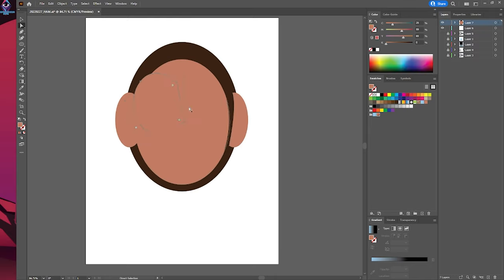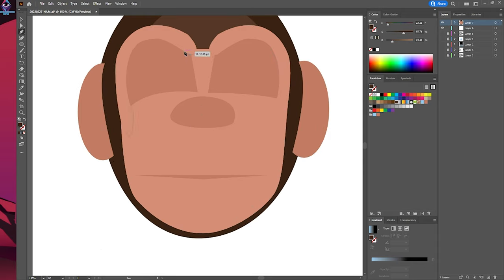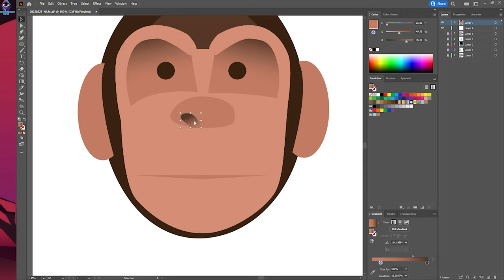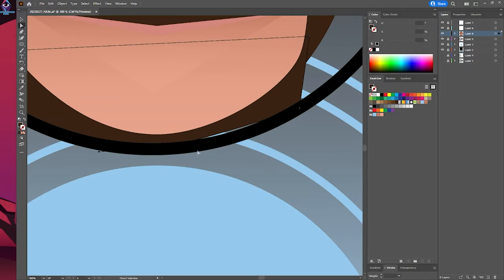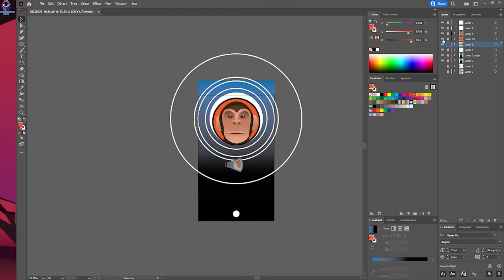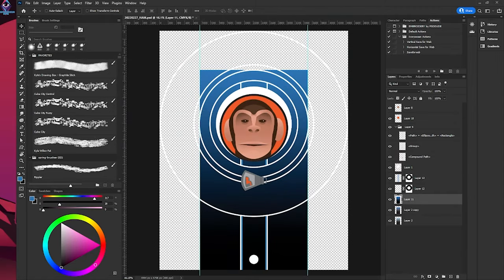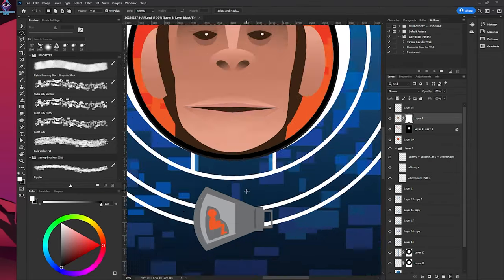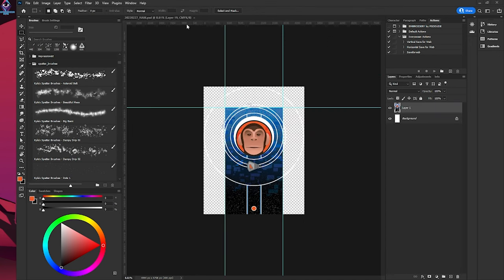Space Monkey for Patreon - Digital Speed Paint - Adobe Illustrator and Photoshop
Adrienne Tabb
Amanda Kline
BAMFX
Chris In Baltimore
Derek Achoy
Ian Hedley
Joeseph Corey
Kim Cofield
Lee Cherolis
Philipp Lehner
RandomThinks
Ray Mills
Sarge

🚀 Songs
Occurrence by Martin Gauffin